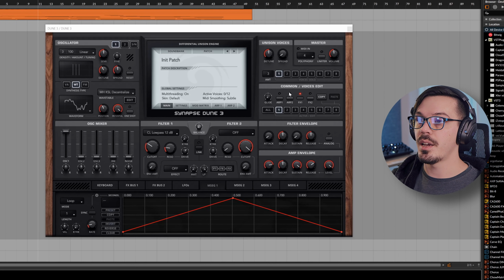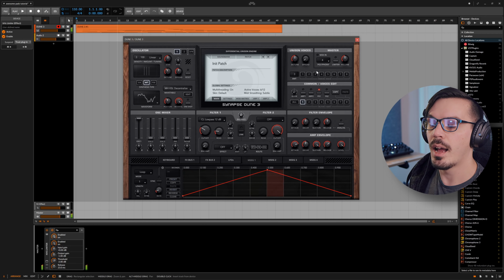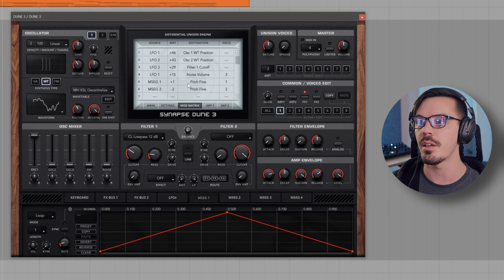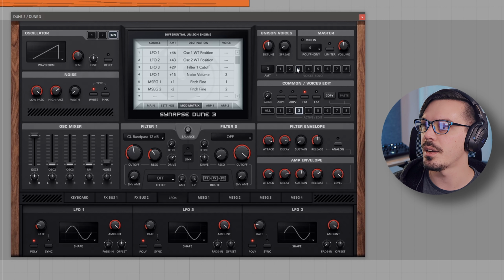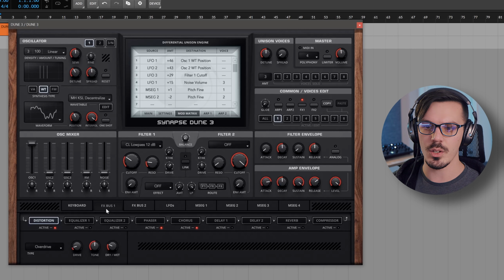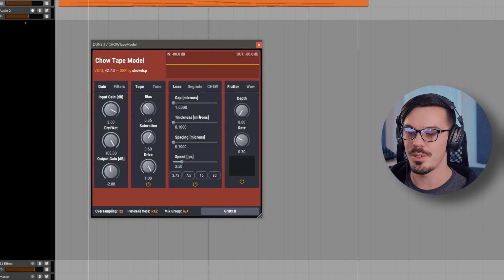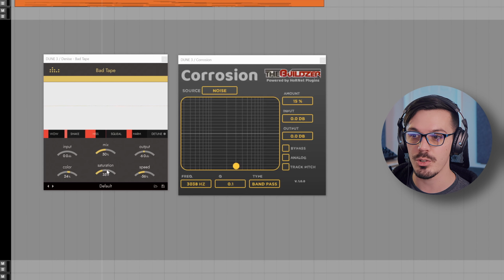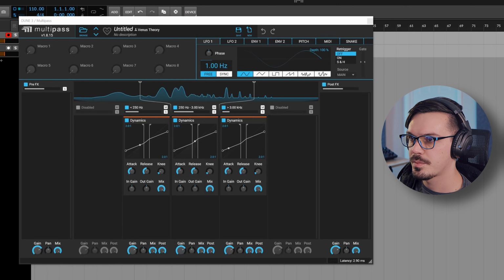How To Create AMAZING Pads and Drones 🌌 | A Sound Design Tutorial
Howdy doody, frienderoonies! Today we're here to talk all about designing amazing pads, ambiences, and drones for your track. I wanted to present things in somewhat of a sound design 'video lecture' format this time around and instead of breaking down a specific patch or formula talk about the broader strokes and applications/theory of designing EPIC sounding pads for your tracks.

Everything seen here today can be done in any DAW with a variety of plugins both free and paid, so feel free to mix and match as you see fit.

▼▼▼TIMESTAMPZ:▼▼▼
0:00 Existential Reverb
2:40 Howdy
4:08 The Importance Of Layers
6:28 Modulation And Movement
8:16 Layers Breakdown
9:53 Compliment And Contrast
13:31 Reverbs And Space
15:04 Character And Vibe
17:35 Painting A Sonic Picture
20:52 Adding Texture
23:09 Expanders And Details
24:45 Other Ideas And Tips
26:41 TL;DR
28:34 Closing Thoughts

Stay classy!